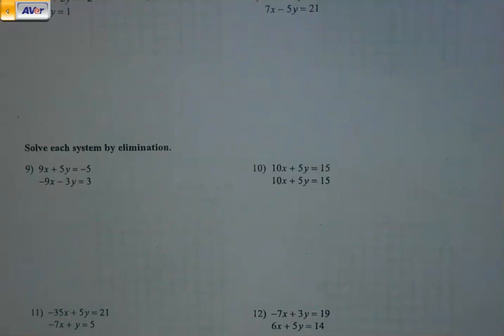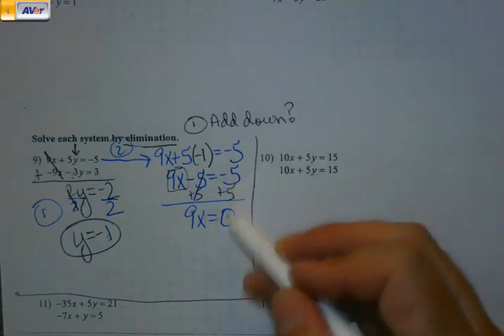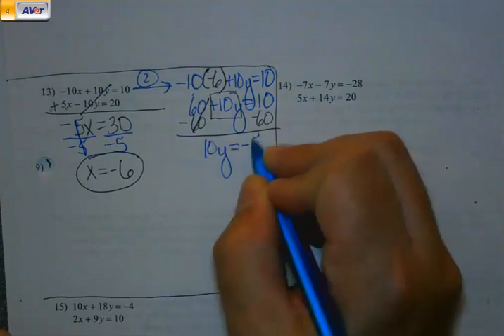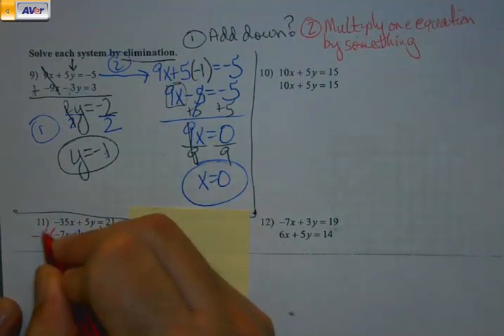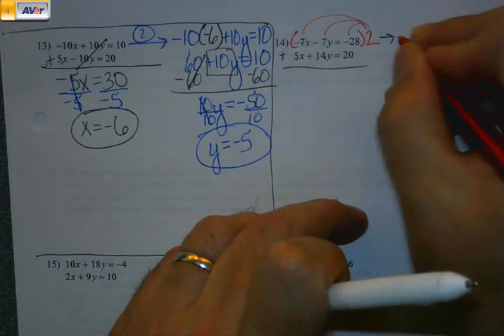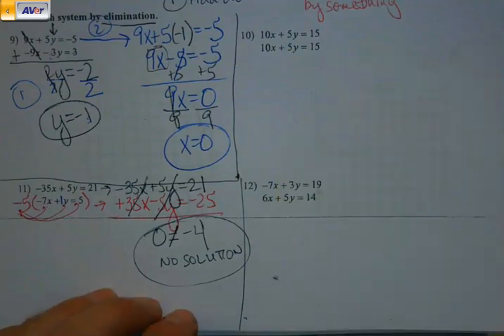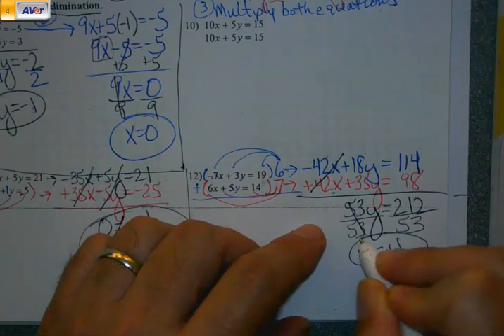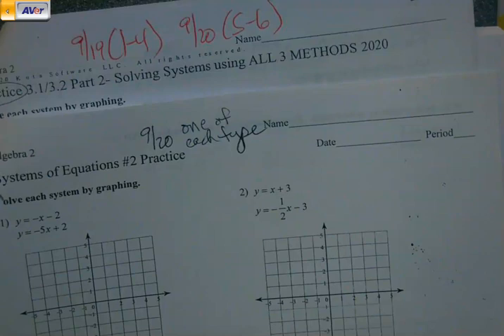Systems of Equations Day 2 Practice